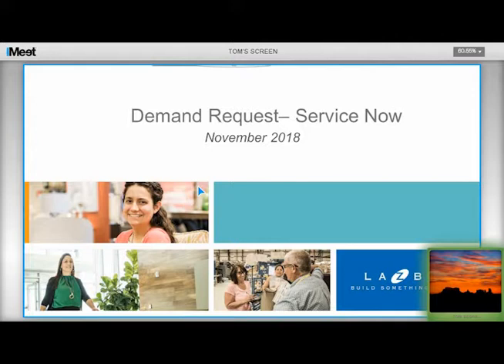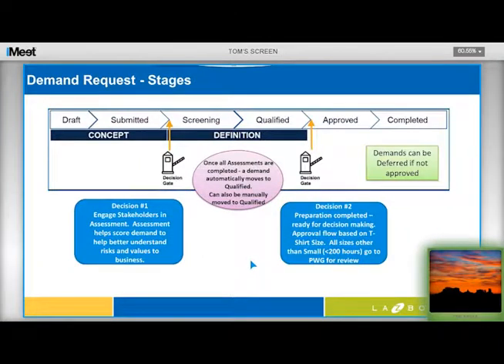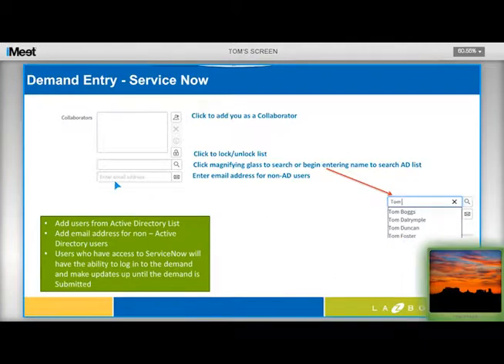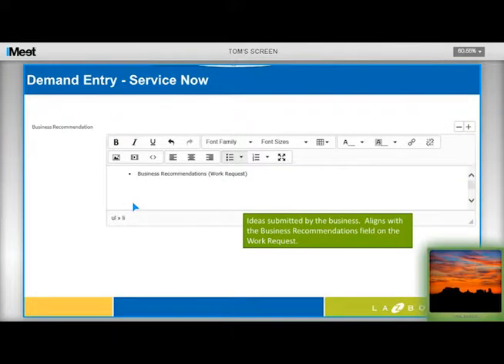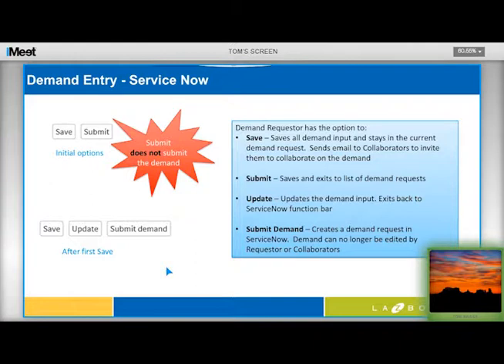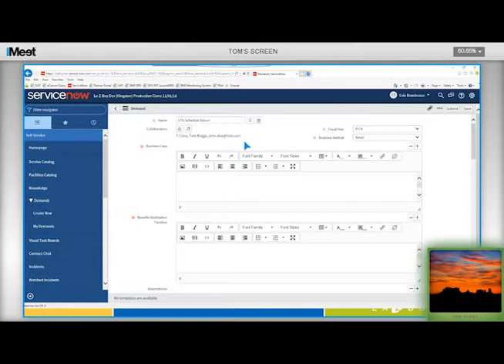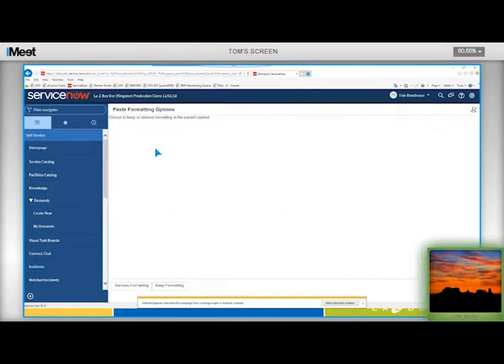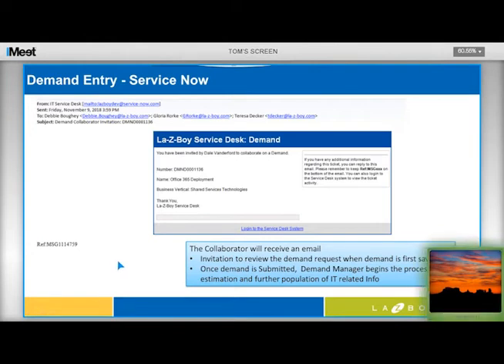Service Now Entering a Demand Request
In this video you will learn how to enter a Demand Request in ServiceNow.